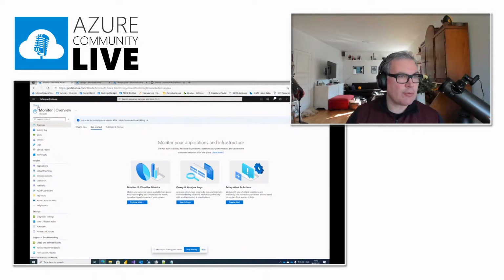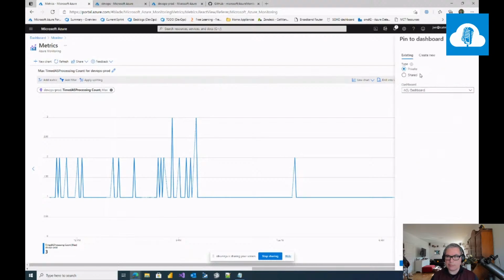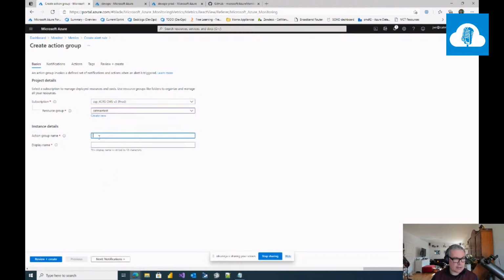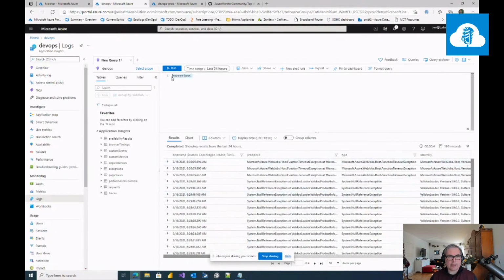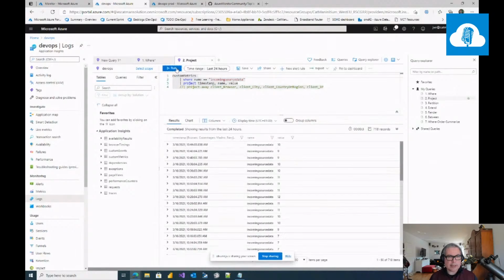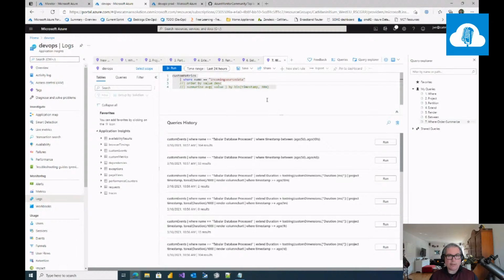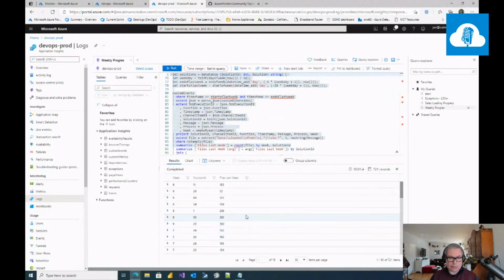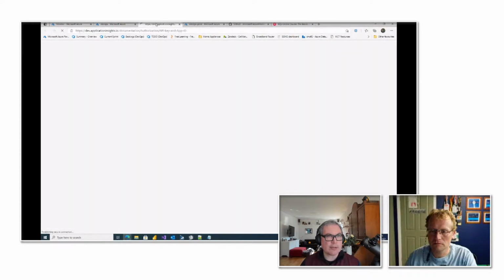Azure Community Live # 27 - Jens Vestergaard - Introducing KQL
Welcome to the 27th episode of Azure Community Live. We're an online community that enables Azure knowledge sharing for everyone!

Whether you are taking your first steps into the plethora of Azure services or you are a proven warrior, there is one service that is there to guide you and your application(s) to the next level. Azure Monitor allows you to collect, analyze, and act on telemetry from both your cloud and on-premises environment(s) and application(s).

After introducing Azure Monitor service and its basic moving parts, the focus of this session will teach you how to get started in querying your application logging data stored within. In order to do this efficiently, we will introduce the Kusto Query Language (KQL).

This language is designed to be easy to read and author. However, getting started with any new language is almost always easier by example, so that's where we will begin.

After getting a feel for KQL, we will dive into some more advanced scenarios, create a minor dashboard on a couple of services and wrap up by setting alerts based on results from KQL queries.